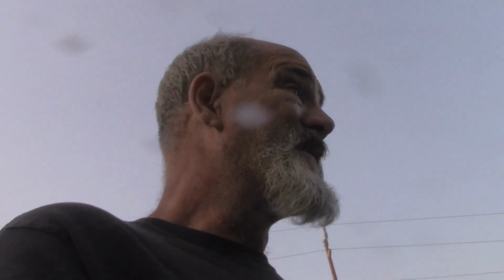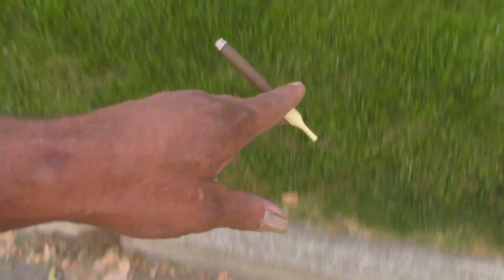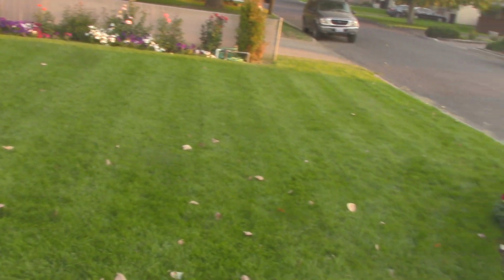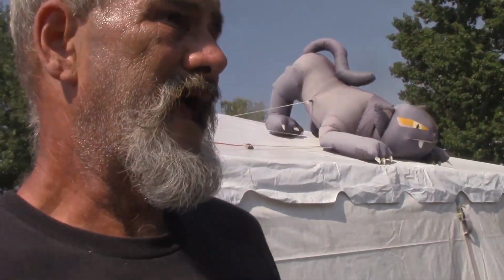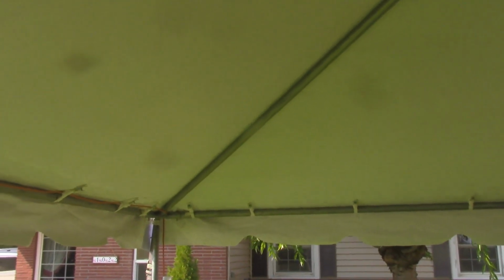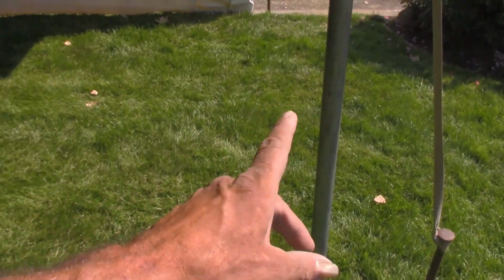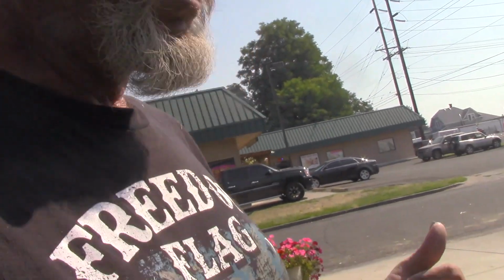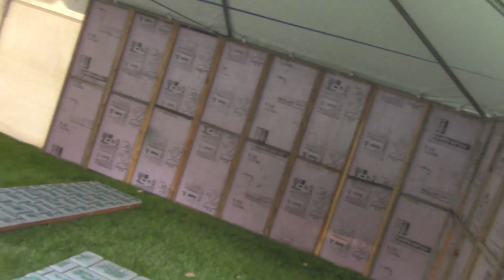Haunted Tents Set Up Day 1 9-6-21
It has begun, the set up of The Haunted Tents. on day 1 we got several tents set up and along with a few walls we also introduce a new segment to this years set up vlogs,  stay tune to the set up vlogs this year at some point we will be announcing a Contest  and 4 people will be winning prizes.